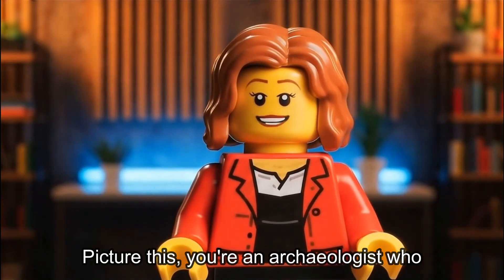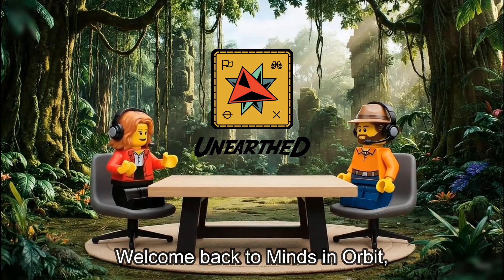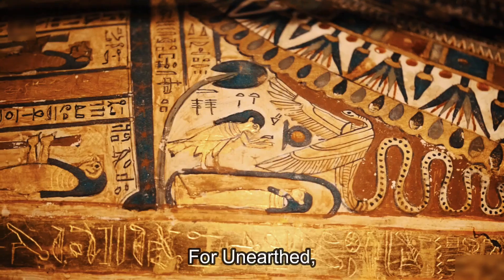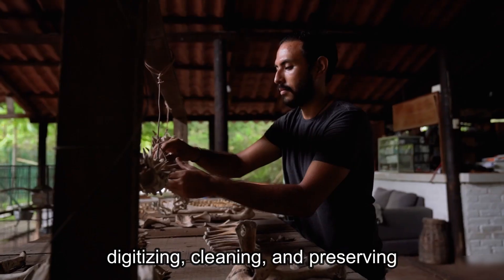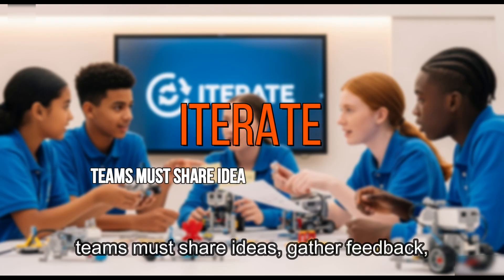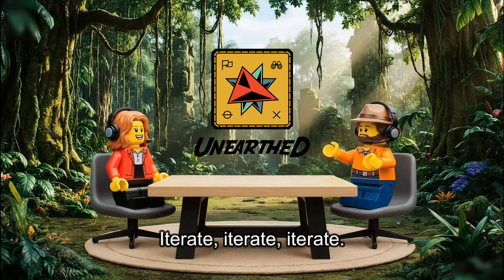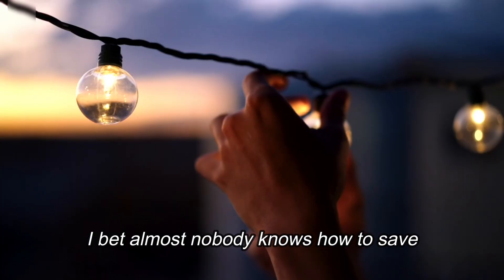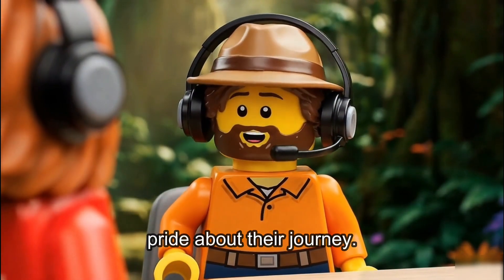How to Master the UNEARTHED Innovation Project Season Analisis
If you want to be ready for the competition, check out the book "Ready for Takeoff!: The guide I wish I had when I started coaching FLL teams" , written by Coach Silva.

🏆 Ready to turn your UNEARTHED Innovation Project into a Championship winner?
Discover the exact 5-step formula that helped teams to develop their Innovation Project. From ancient bronze disease to cutting-edge AI solutions, learn how to identify problems that judges can't ignore.
🔍 What You'll Learn:
✅ Real archaeology challenges your team can tackle (financial, logistical, conservation & more)
✅ The engineering design process that impresses judges every time
✅ How a simple board game beat 20+ high-tech inventions
✅ The survey strategy that led to a breakthrough moment
✅ Why emotional connection beats "impressive" solutions
✅ Expert presentation tips from a Champions Award-winning coach

🎯 Perfect for: FLL coaches, mentors, teams participating in UNEARTHED season, and anyone wanting to master the Innovation Project component.
💡 Featured: Insights from Coach Silva, who has guided teams to multiple FLL championships including Champions Award, Engineering Excellence, and Mentor of the Year.

📧 Questions? Drop them in the comments - we read every single one!